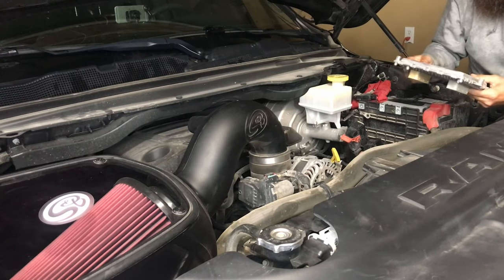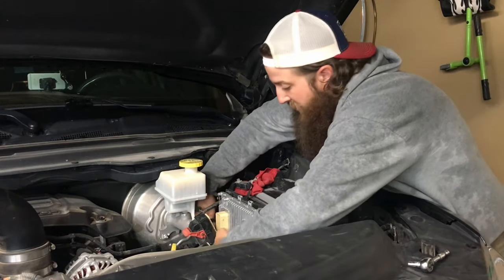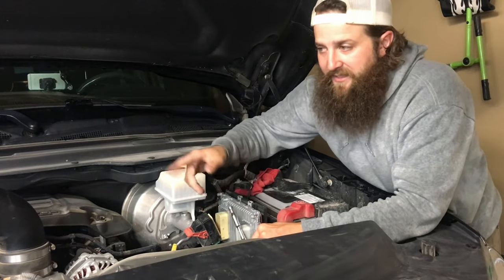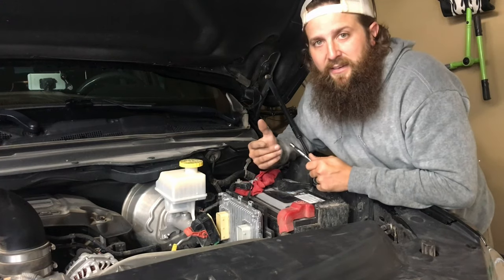2019 Ram 1500 gets a Performance Tune (Install and Initial Impressions) | Truck Central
In this episode, the High Mileage Ram gets another performance mod. Should you tune your Hemi powered Ram? Let's find out!!